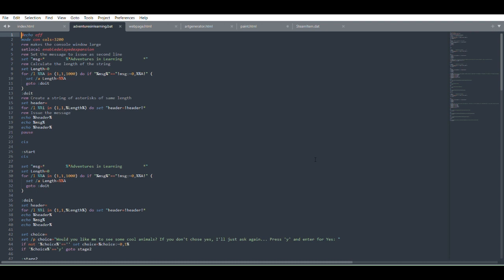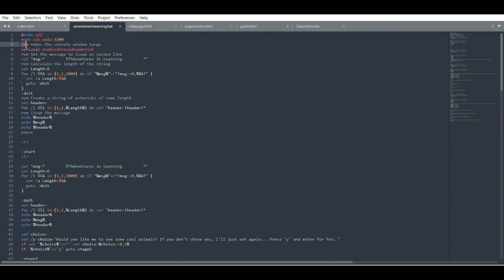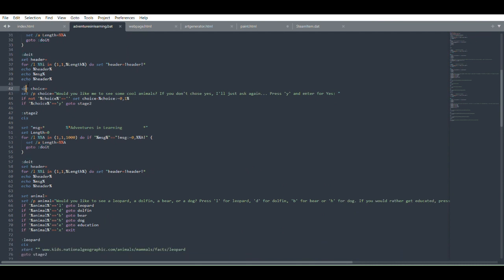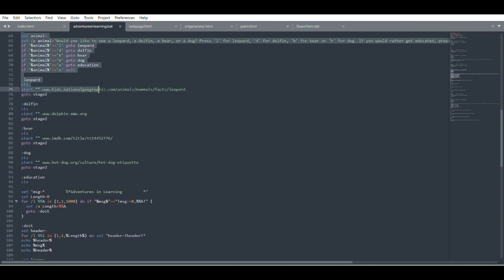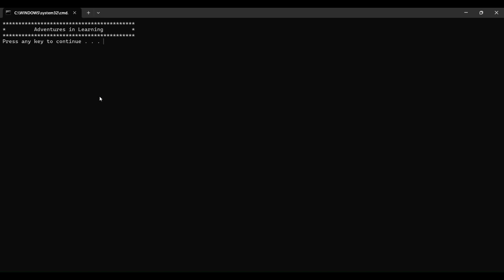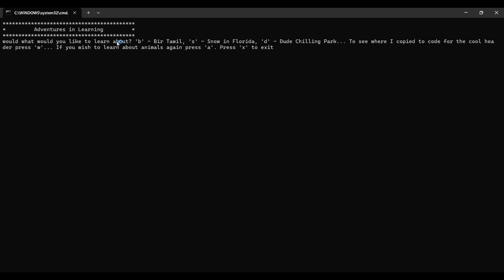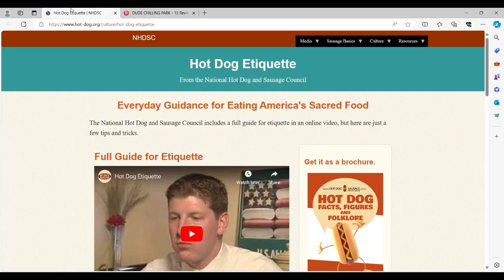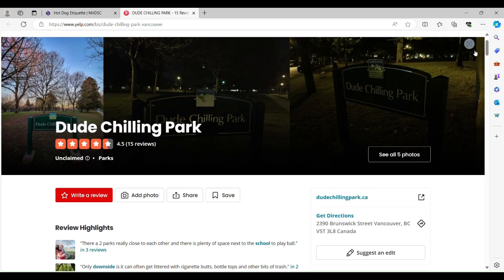CMD For Beginners Pt. 3 (Scripting Example - (it's fun but powershell is better))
This video is partially educational but meant to be more INSPIRATIONAL and a look forward into the future (powershell). It is an example of something fun and stupid you could script in batch (but why would you, when you could use powershell you goomba)